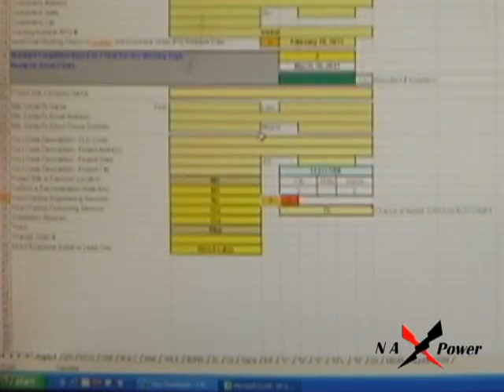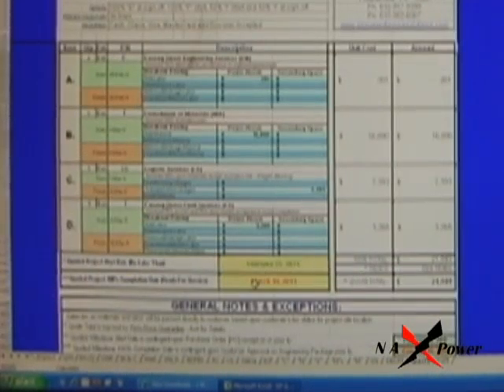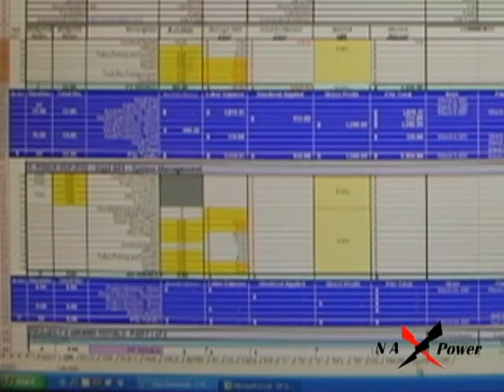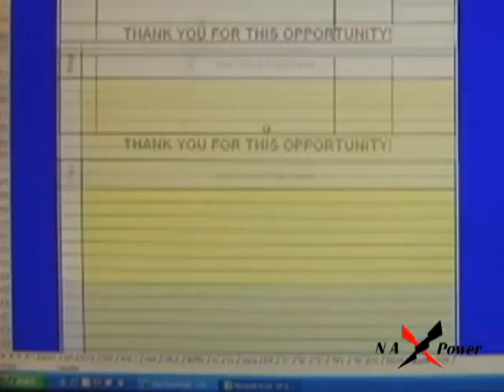02_17_2011_NAX_BMW_Budget_Model_Workbook.mov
The Budget Model Workbook.
Aka BMW